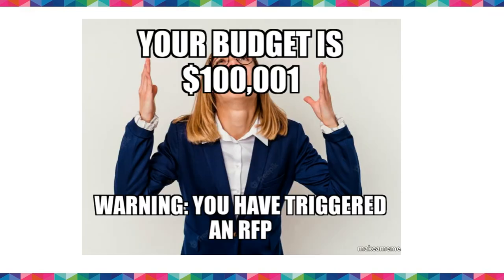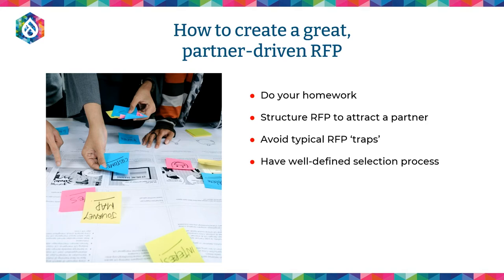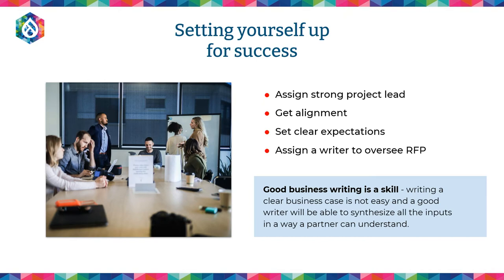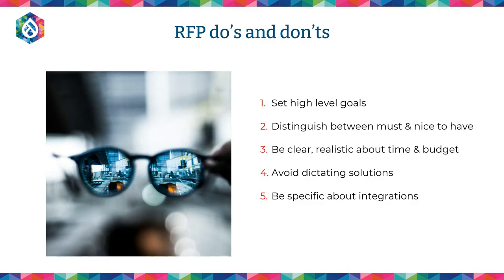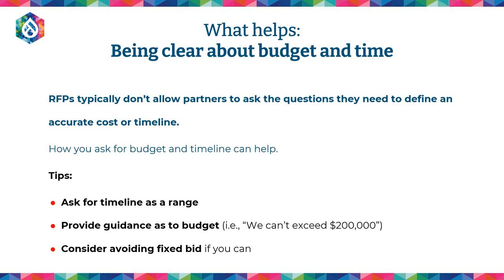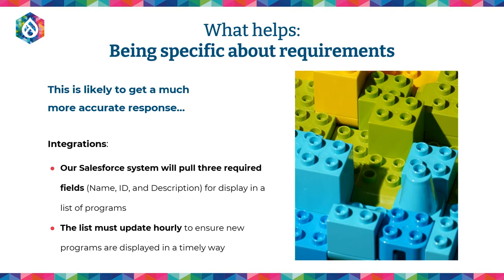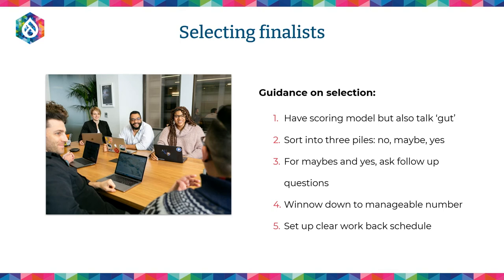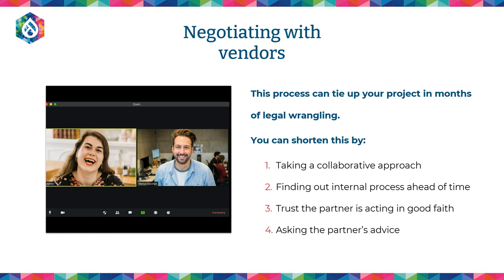Sponsored session by ImageX: Request for Partnership -Redefining the RFP process: DrupalCon PDX 2022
Speakers: John Tran and Bjorn Thomson

Preparing an RFP can be a complex, sometimes painful process that can take months and in some cases, years, of meticulous planning. And after all that careful preparation, it is all too common that the resulting bids include a bewildering range of sometimes-conflicting solutions and prices. Too often, the first RFP is retracted and the process begins again.

Part of the problem is that the RFP isn’t an ideal way to select a vendor. You don’t get to talk to them and explain your needs. They usually don’t get to ask you the in-depth questions they need in order to create a great solution. It’s a bit like playing checkers by mail - slow and prone to misunderstanding.
However, it doesn’t have to be that way.

At ImageX, we see hundreds of RFPs a year, good and bad, and can give you practical suggestions on what you can include to attract the right vendor and to ensure the responses you get are on point.

This session will cover:
- What does a good RFP look like? How can you make sure you choose the right partner(s)?
- How do you involve your team and get internal buy-in?
- How do you ensure you’ll stay within budget and deliver on time?
- Do you even need to have an RFP - what about organizations that don’t require this process?

If you’re wanting to ensure a successful process with your next project, this is the session for you.